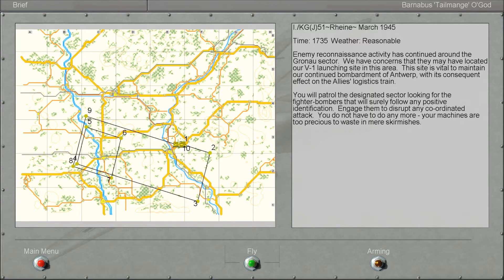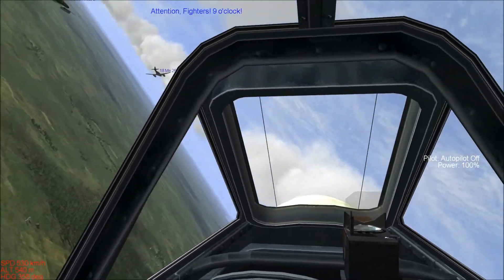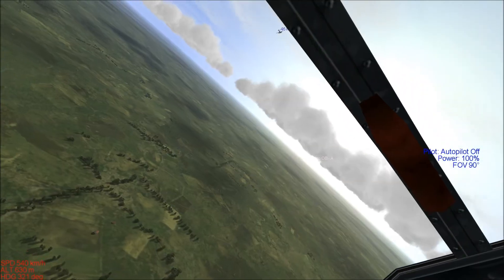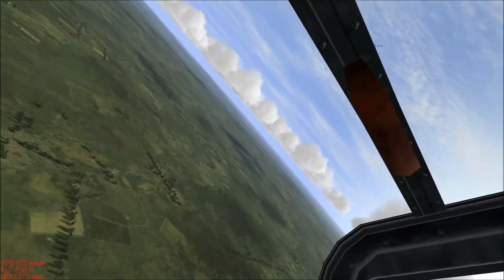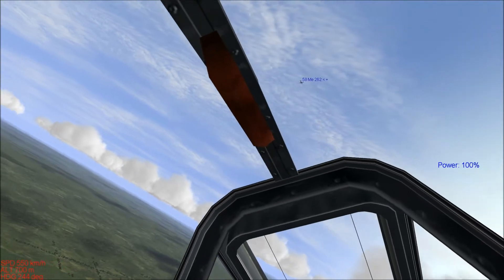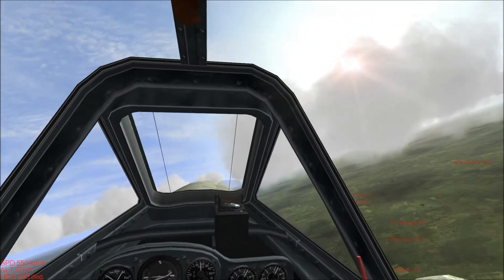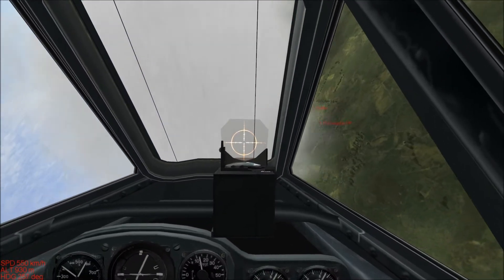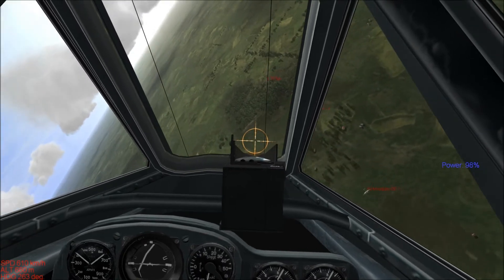Let's Play IL-2 Sturmovik 1946 - The Storm Birds (Me-262 campaign) - Part 7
Mosquito massacre.